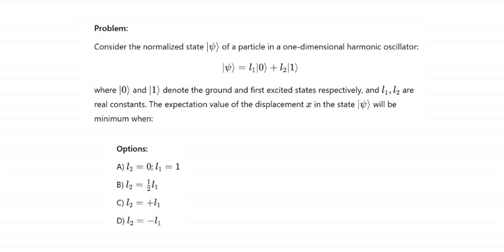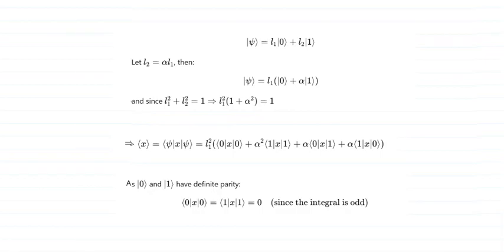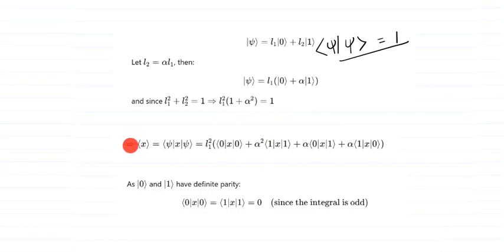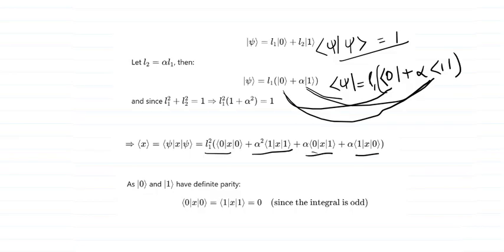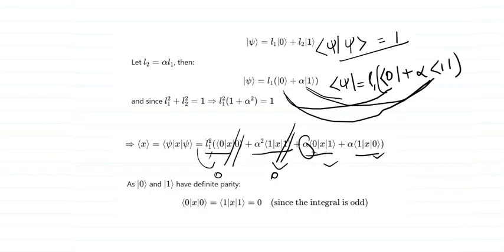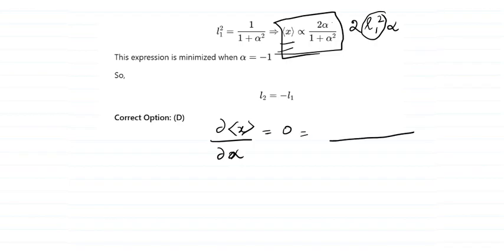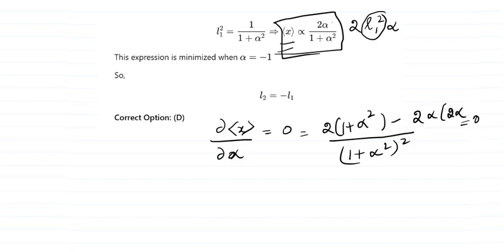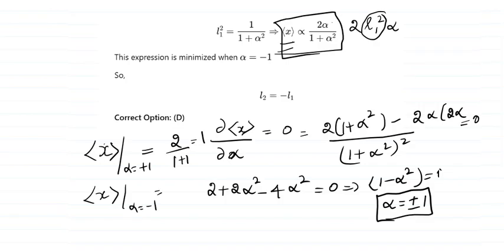harmonic oscillator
minimizing the expectation value of x of harmonic oscillator